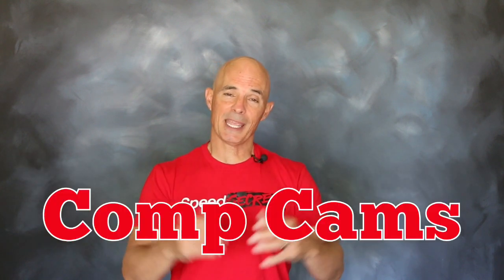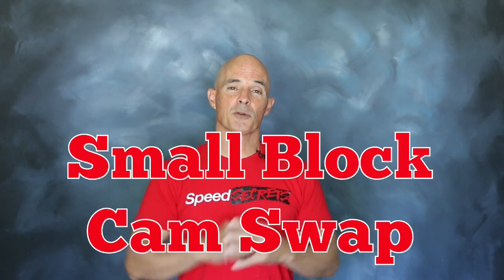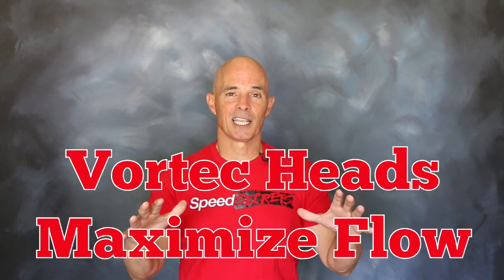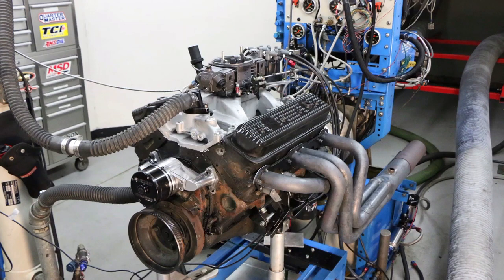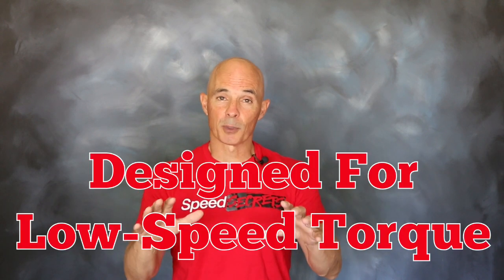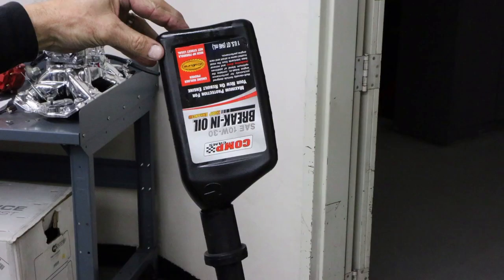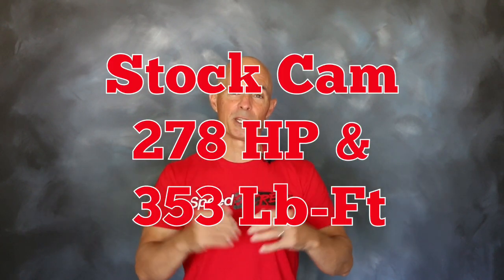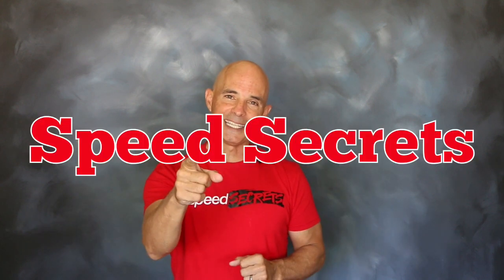Speed Secrets Are Small Block Chevy Cam Swaps Like LS Cam Swaps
Can you get the same kind of gains from Small Block Chevy cam swaps as the LS guys? Find out in this episode of Speed Secrets with Richard Holdener.